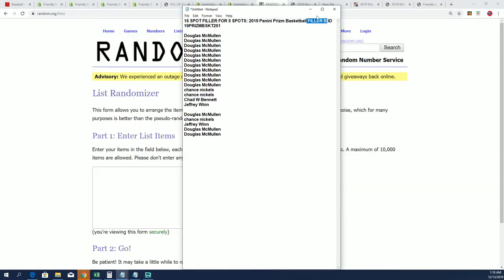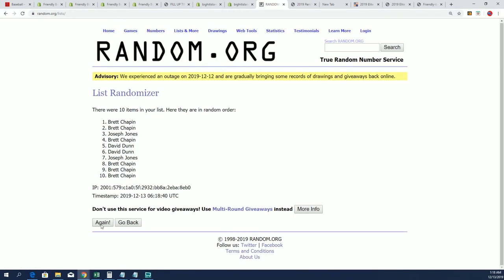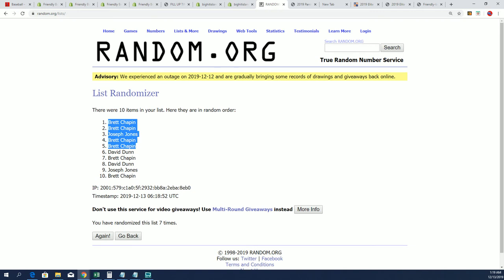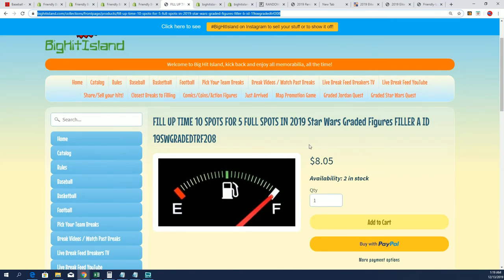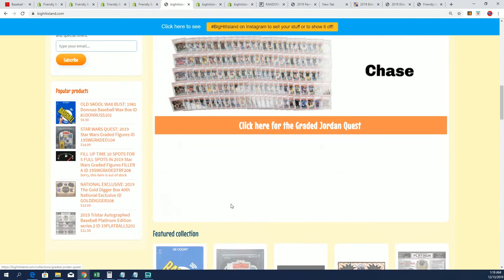2019 Star Wars Graded Figures FILLER A ID 19SWGRADEDTRF208